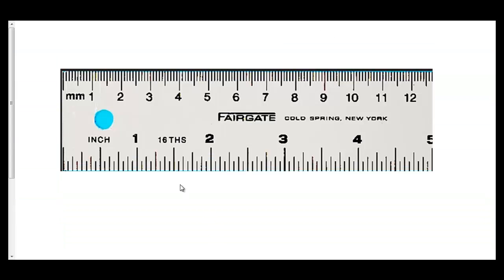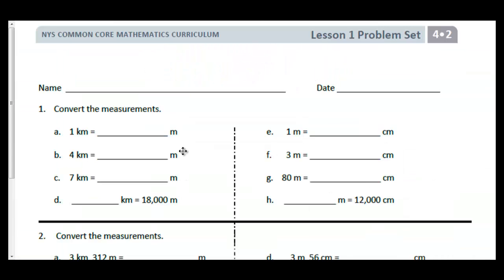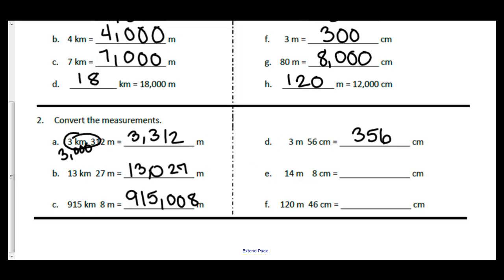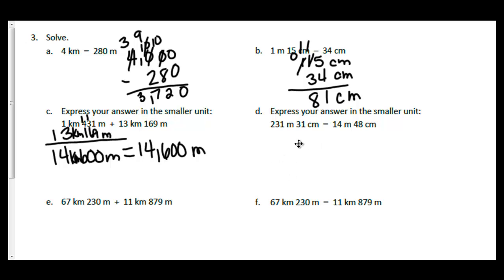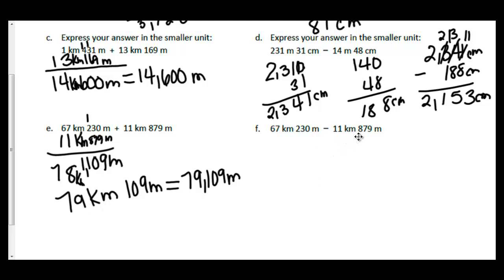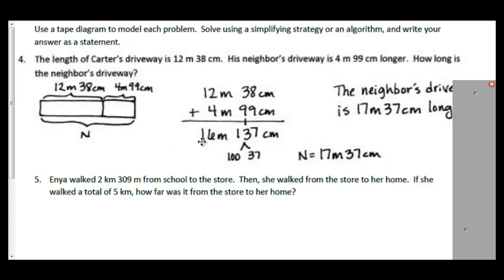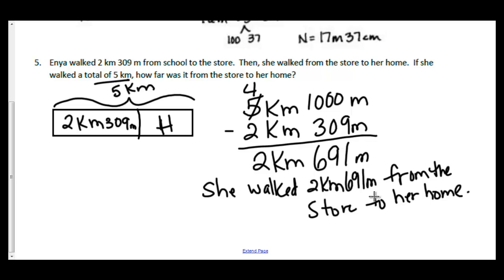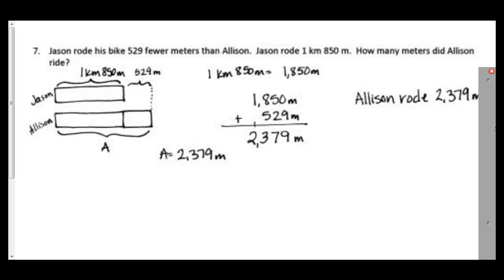Lesson 1 metric length new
metric length